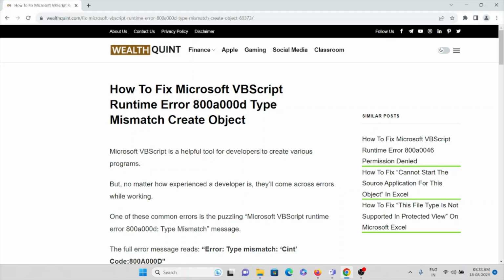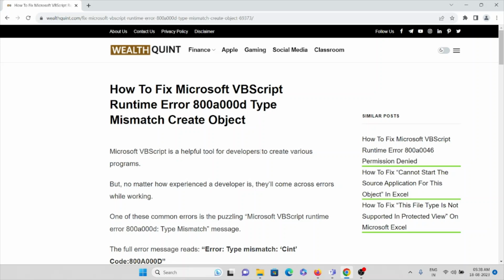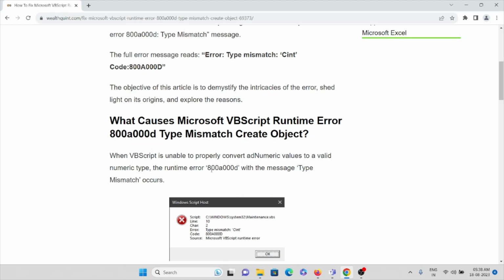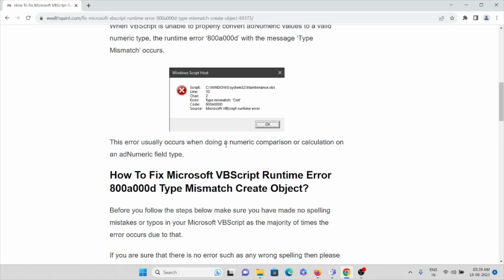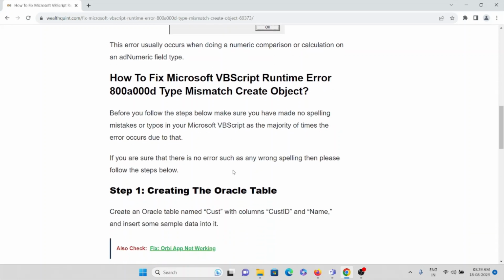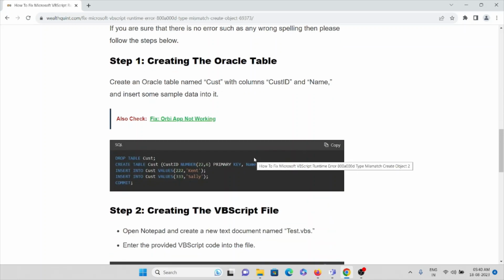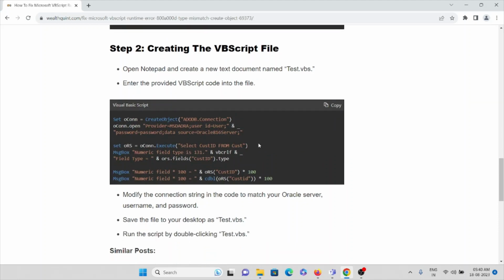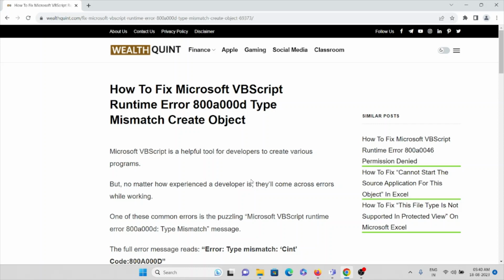How To Fix Microsoft VBScript Runtime Error 800a000d Type Mismatch Create Object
Microsoft VBScript is a helpful tool for developers to create various programs.But, no matter how experienced a developer is, they’ll come across errors while working.One of these common errors is the puzzling “Microsoft VBScript runtime error 800a000d: Type Mismatch” message.The full error message reads: “Error: Type mismatch: ‘Cint’ Code:800A000D”The objective of this article is to demystify the intricacies of the error, shed light on its origins, and explore the reasons.

0:00 Introduction
0:49 What Causes Microsoft VBScript Runtime Error 800a000d Type Mismatch Create Object?
1:43 Step 1: Creating The Oracle Table
1:55 Step 2: Creating The VBScript File